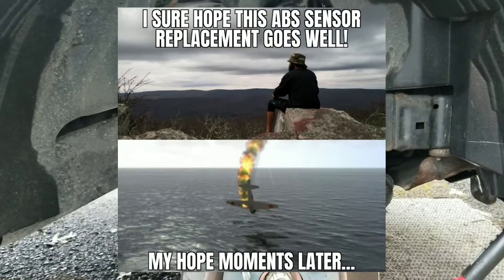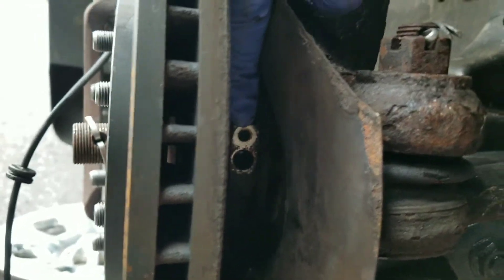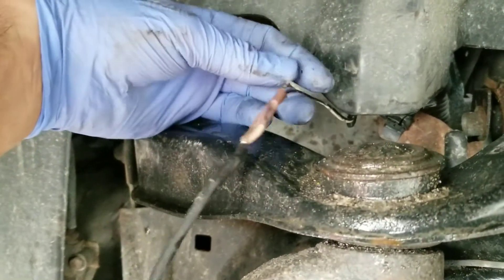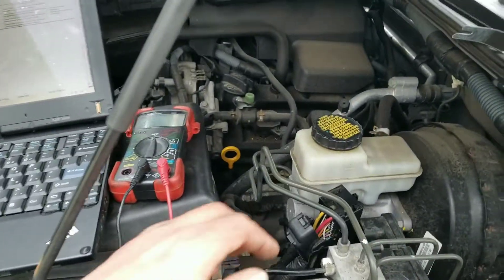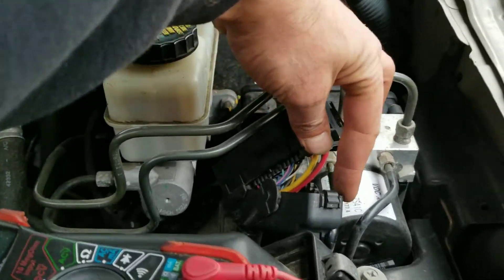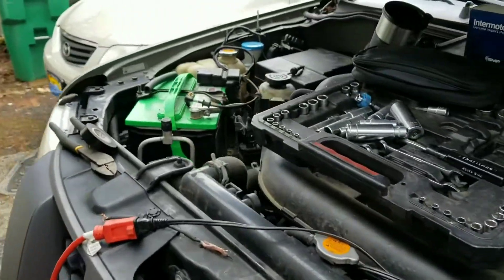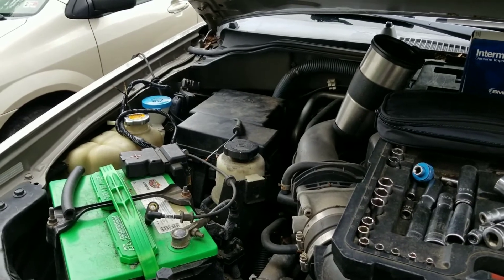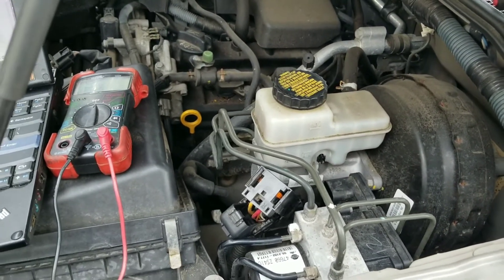ABS Nonsense - Rant Included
If God doesn't judge this unrepentant land He'll have to apologize to Sodom and Gomorrah. I've found nowhere in Scripture where He has done as such, soooooo.